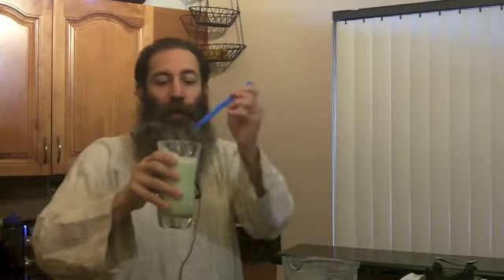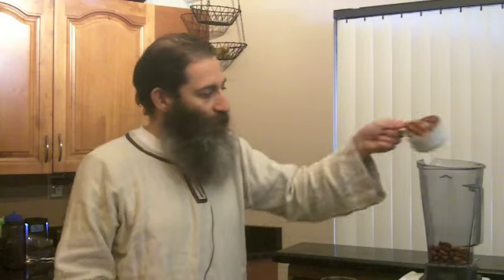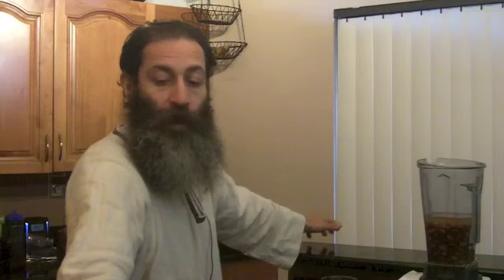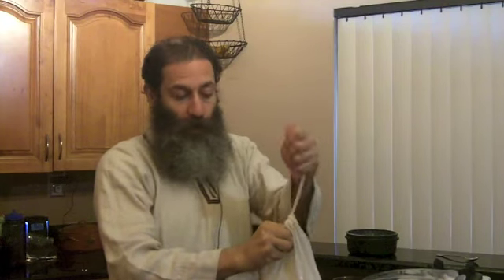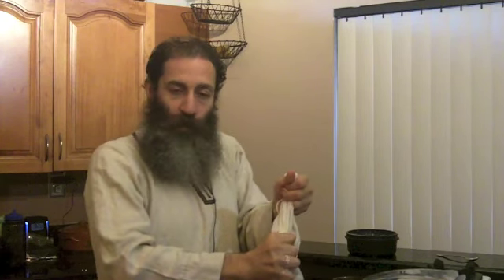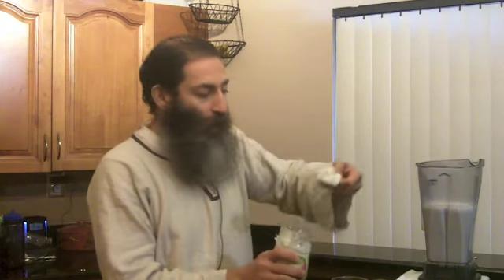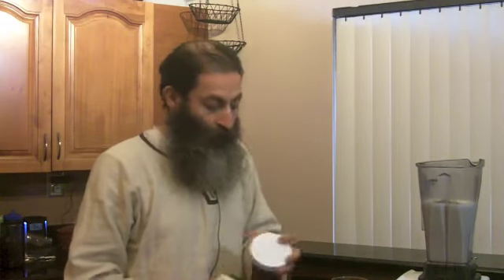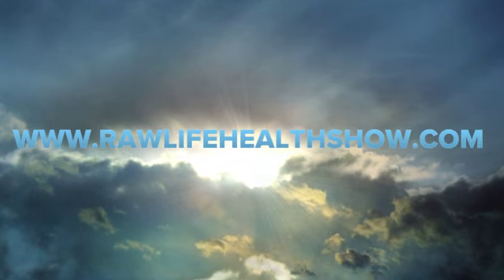How I Make Raw Almond Milk At Home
Almond milk is one of my favorite drinks. But almond milk packaged and sold in the stores is not fresh or healthy. Almond milk is so simple to make a home! In this video, I will show you how to make it. Enjoy!

Recipe:

-1 cup soaked almonds
-2 cups water

Strain in a nut milk bag

You now have almond milk!

After you have the almond milk base, you can add other ingredients like honey, green powder, leafy greens, stevia, etc. I added, salt, coconut meat, honey, Barley Max and ice to this almond milk. Delicious!